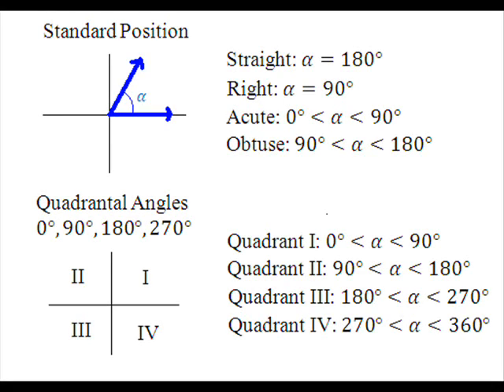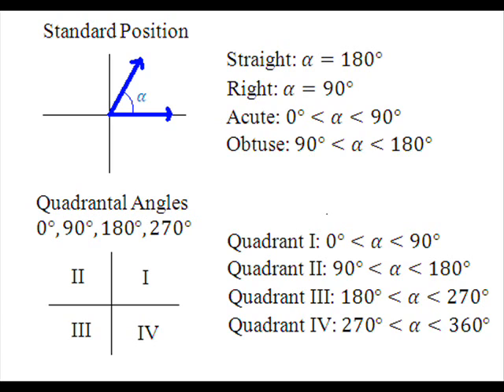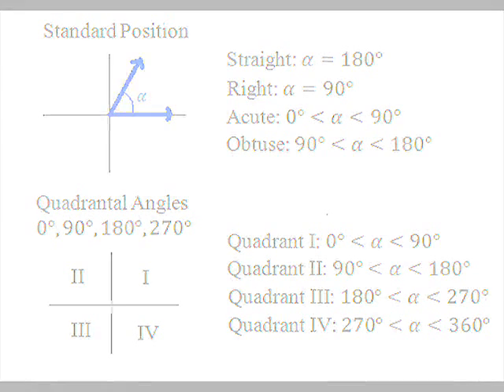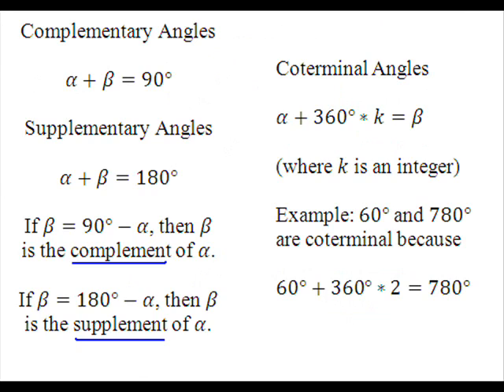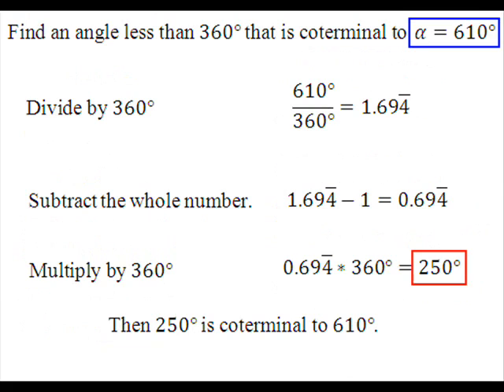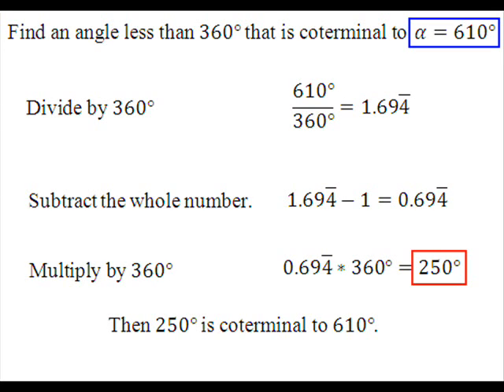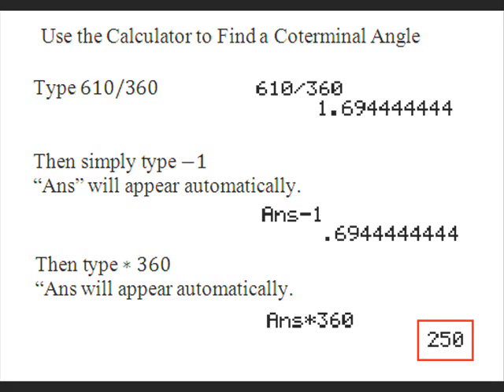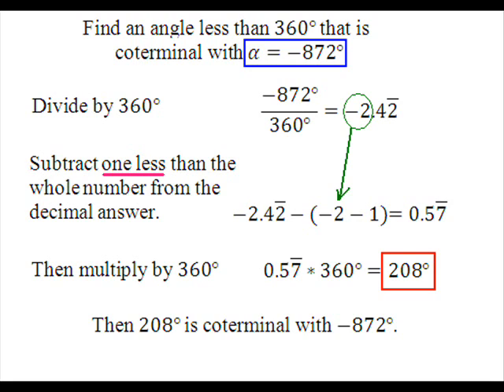Math Rescue: Trigonometry - Angles and Arcs Part 1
Below is the link to the corresponding Math Rescue blog post for this video. You will find more examples of what is seen in the video as well as an explanation of converting between DMS and decimal degrees. Part 2 of this segment covers angles and arcs.